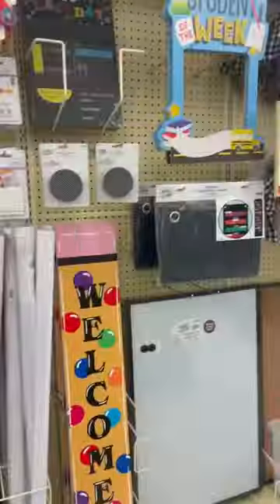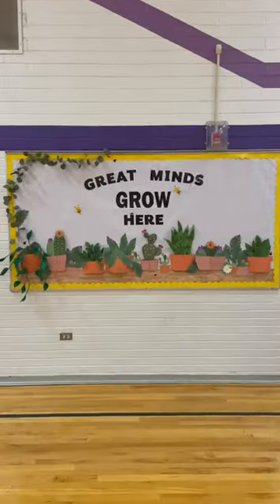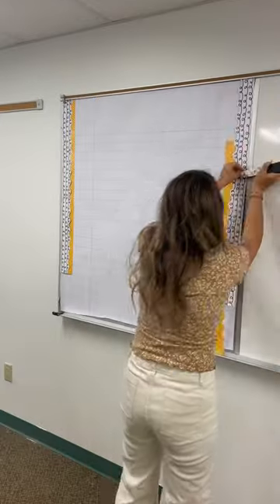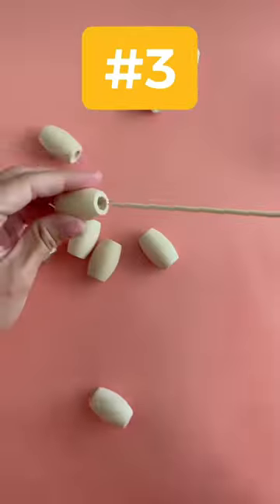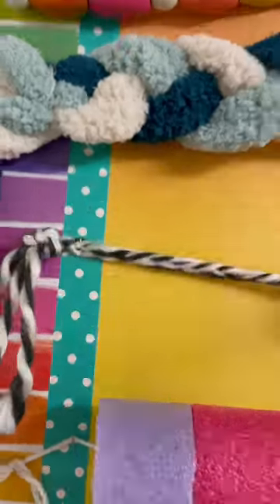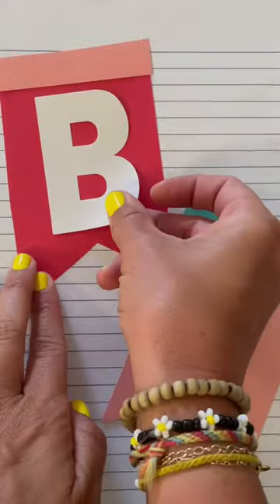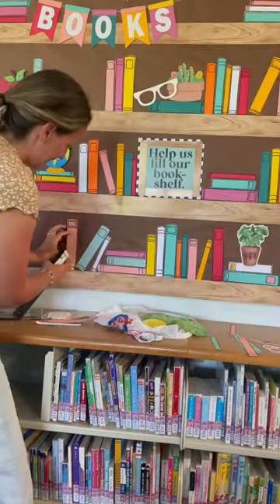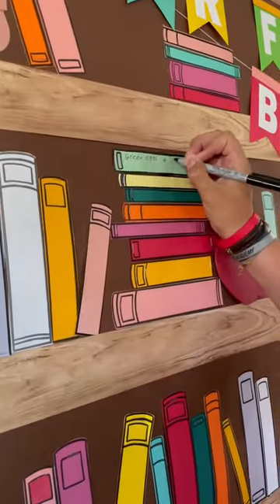I've decided that my new obsession is decorating bulletin boards!